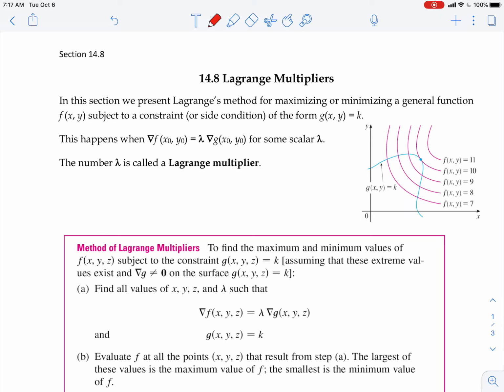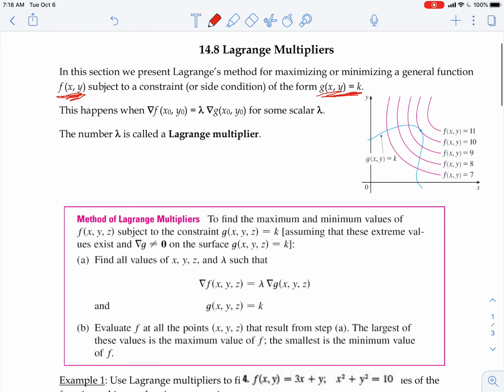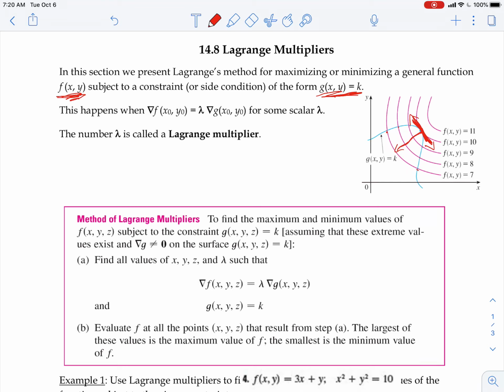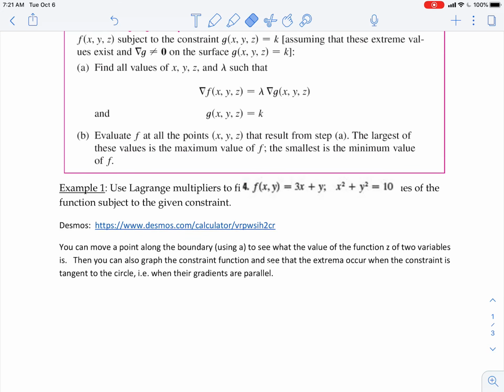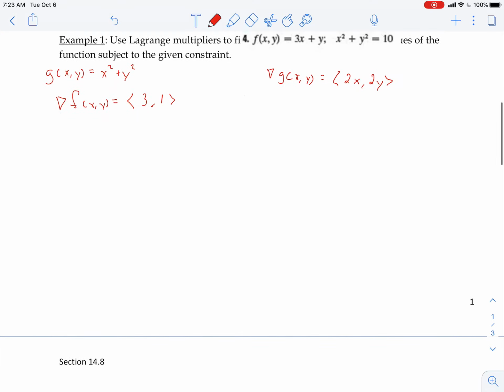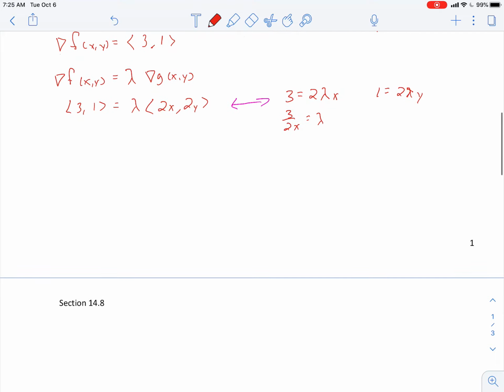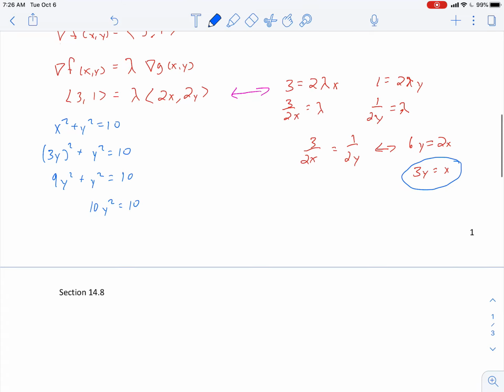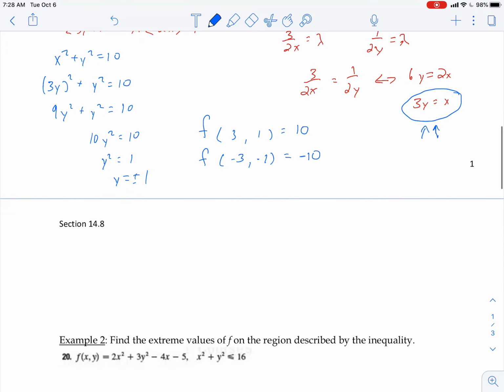14.8 Page 1